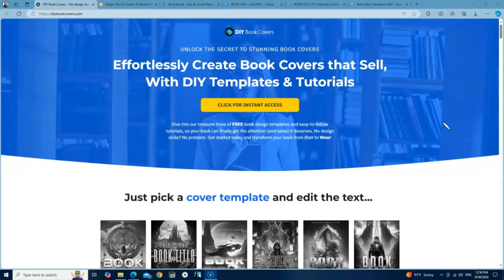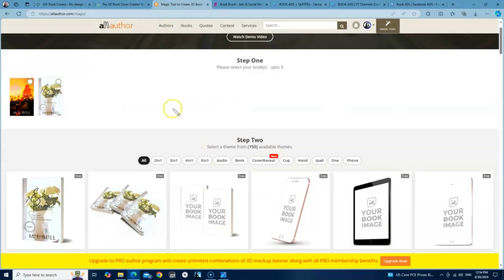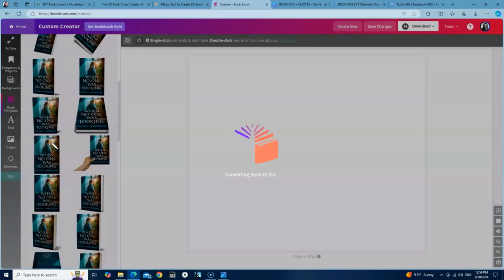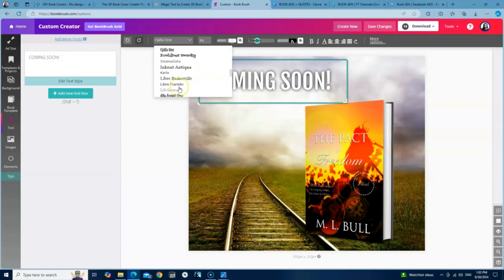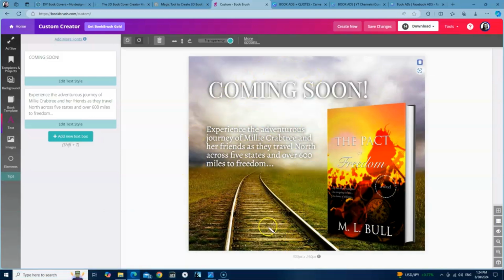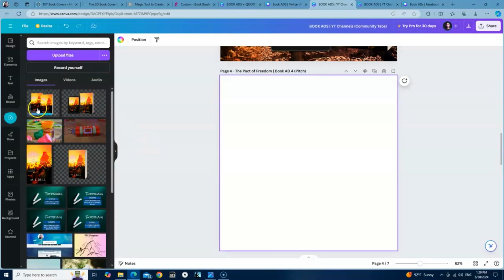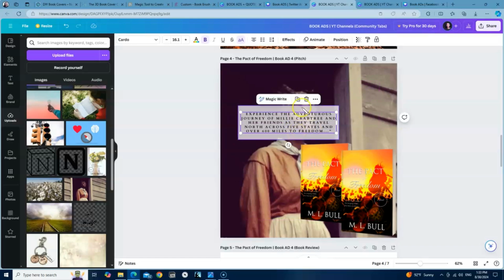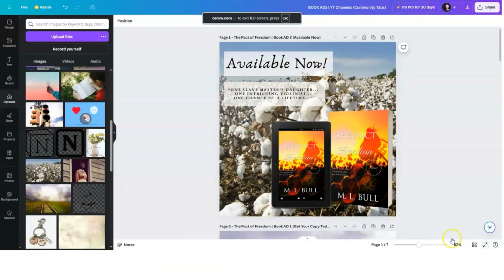TUTORIALS // Lesson 14: How to Create Book Mockups and Online Book Ads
Video Overview:
Creating book mockups and online ads are crucial and helpful techniques to include in your social media book marketing. Find out how simple and easy processes in how to make book mockups and creative online book ads using the following websites I use and mentioned in this latest video.